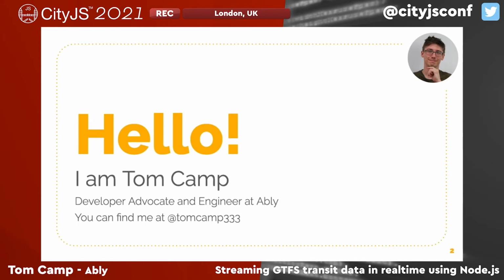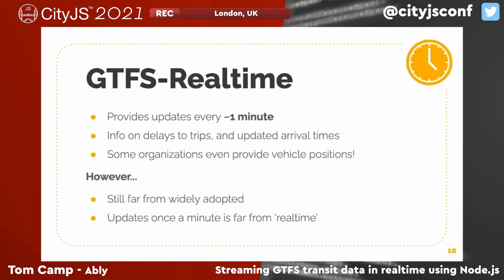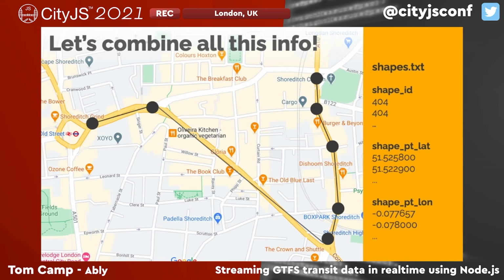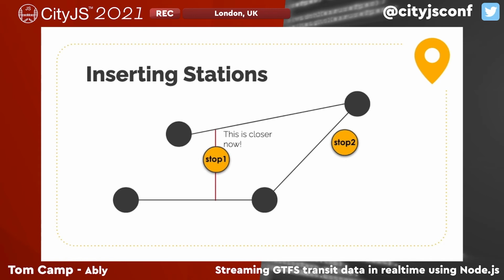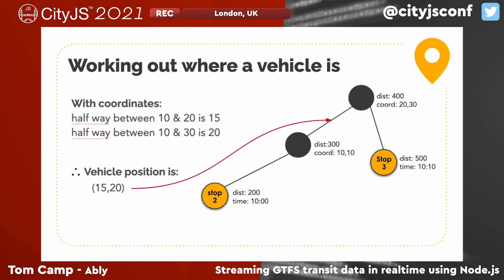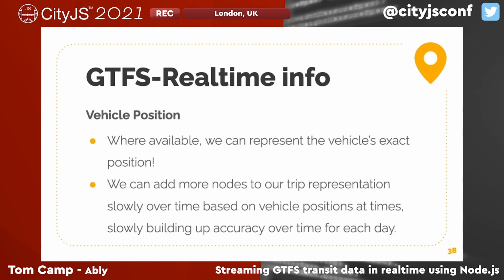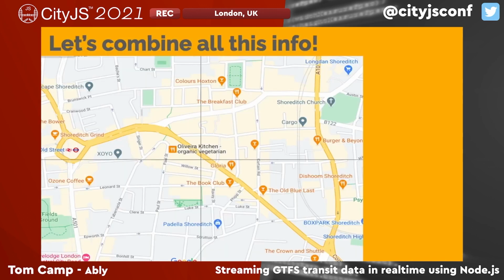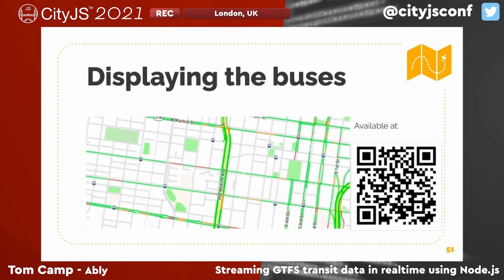TOM CAMP - Streaming GTFS transit data in realtime using Node.js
Transit data is used by many for travel. Most of these sources follow GTFS, but unfortunately don’t offer realtime updates. Those that do tend to do it at intervals which render it hard to use for clients.

In this talk, I’ll share my research and a GTFS to realtime implementation in Node.js.